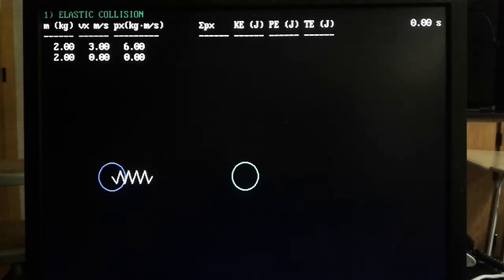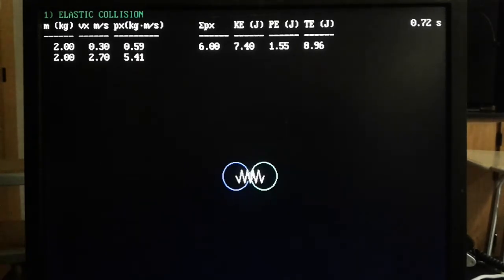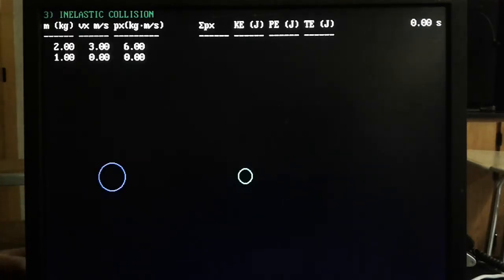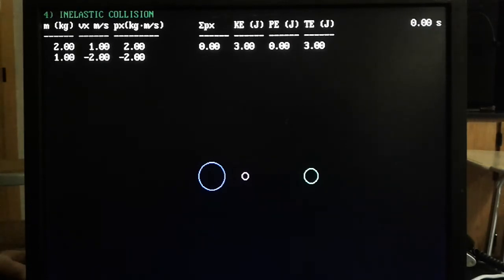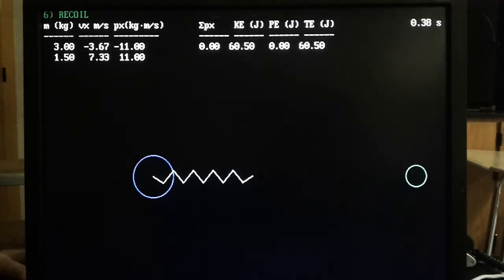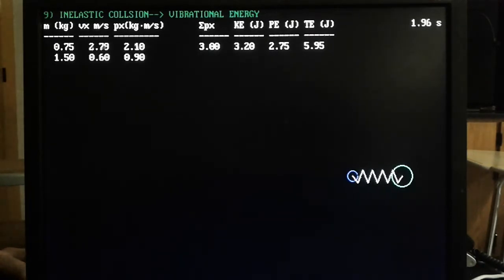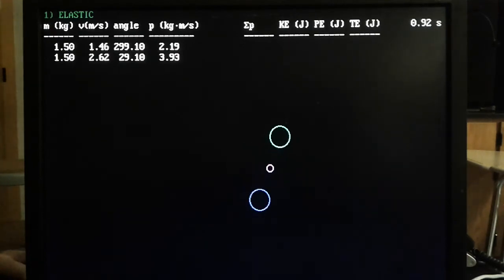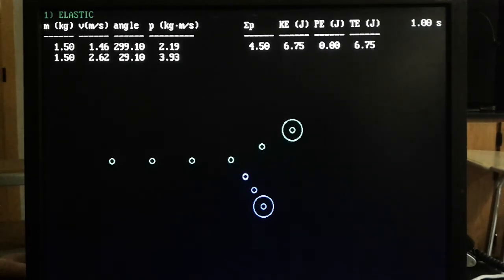8.1 Momentum: Computer Simulation One Dimension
NOTE: The TE (J) fluctuates a bit due to calculation error during the collisions.  I could reduce the error but that would slow things down a somewhat.

Is the momentum before equal to the momentum after?  Why?
Is energy always conserved in these collisions?
What happens to the motion of the center of mass during these collisions?